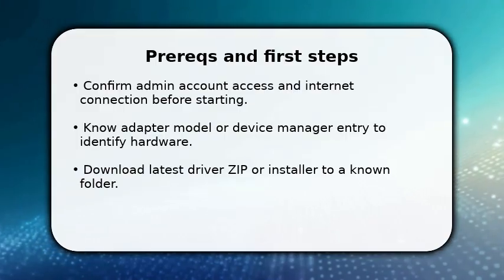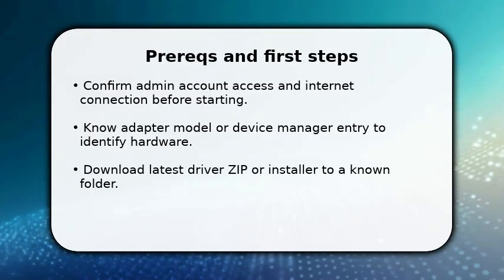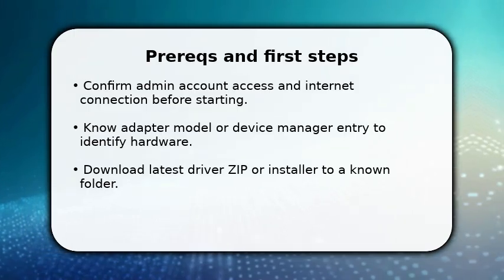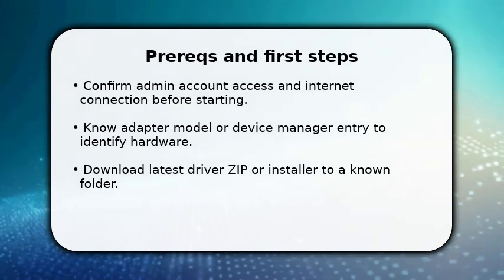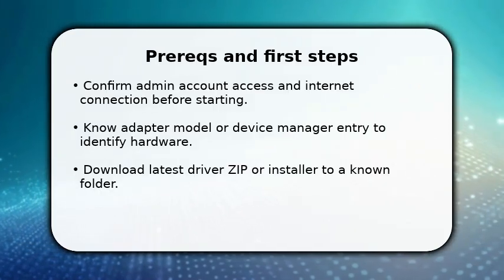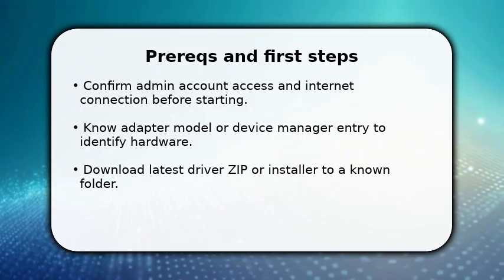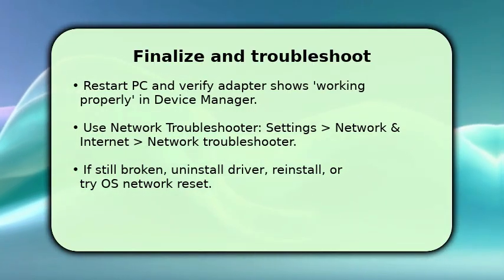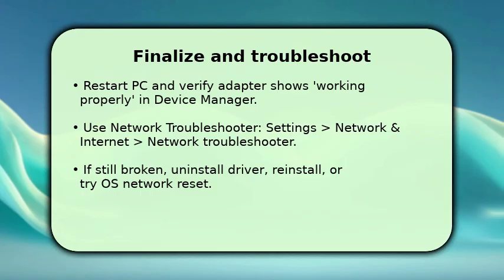How to Get Network Adapter for Windows 10 - Step by Step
How to Get Network Adapter for Windows 10 - Step by Step | 🔒 Surfshark VPN Deal — Stay private and secure. $1.99/mo + 3 Months Free ▸

Learn the step-by extricate process of adding a network adapter to Windows 10 with our comprehensive guide. From understanding your system's hardware needs, through navigating Device Manager and selecting appropriate drivers, this video will walk you seamlessly from start to finish.

Windows 10, network adapter installation, Device Manager tutorial, hardware setup for Windows, how to add network device in Windows 10